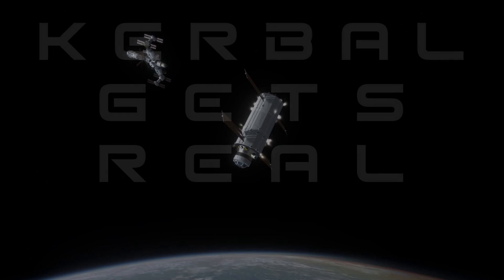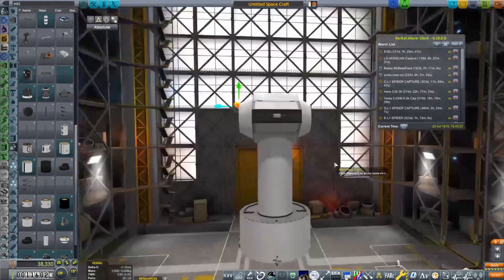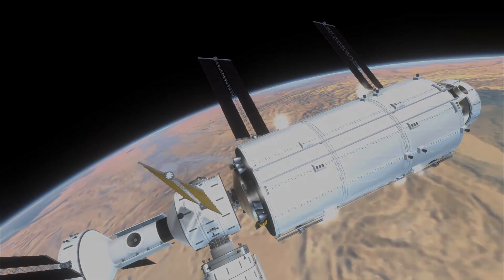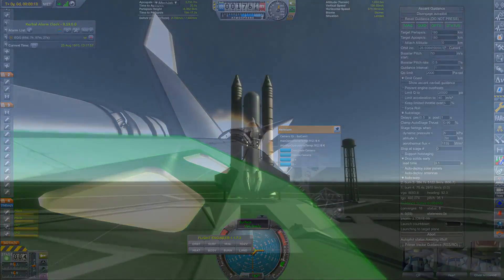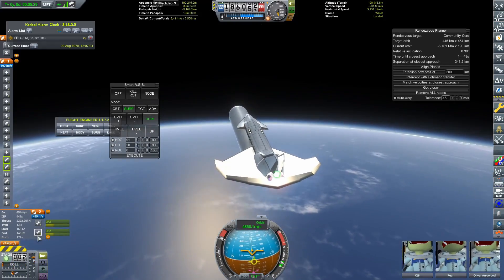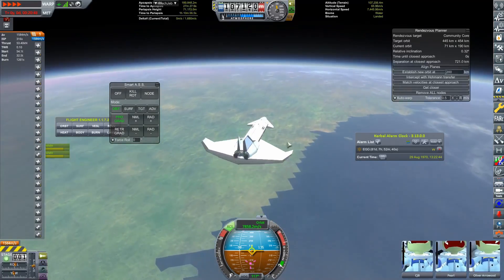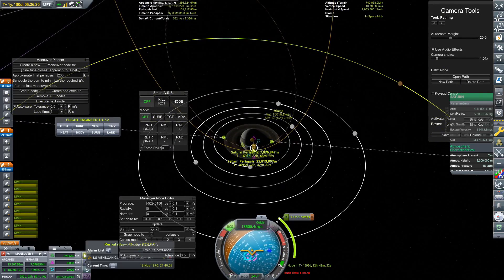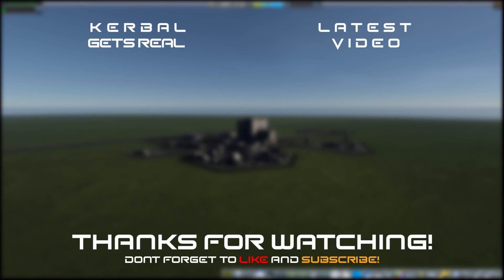Kerbal Gets Real | Episode 33 | 1970 Part 2 - Community Constructed | KSP RSS/RO/RP-1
Construction continues on Community Station, more supplies are launched to the ECMS, and Longsword encounters a problem...

000_ClickThroughBlocker
000_FilterExtensions
000_FilterExtensions_Configs
000_TexturesUnlimited
001_ToolbarControl
AECS_Motion_Suppressor
AJE
AnimatedDecouplers
ASET
AtmosphereAutopilot
Audio Muffler Redux
AviationLights
B9_Aerospace_ProceduralWings
B9PartSwitch
BahaSP
BetterBurnTime
blackheart
BonVoyage
CameraTools
CH4
Chatterer
CommunityCategoryKit
CommunityResourcePack
Conformal Decals
ConnectedLivingSpace
ContractConfigurator
CryoTanks
CustomBarnKit
CustomPreLaunchChecks
DeadlyReentry
DecayingRTGs
DeployableEngines
DistantObject
DMagicOrbitalScience
DMagicScienceAnimate
DynamicBatteryStorage
EasyVesselSwitch
EditorExtensionsRedux
EngineGroupController
EngineLight
EnvironmentalVisualEnhancements
FASA
FerramAerospaceResearch
Firespitter
Flags
Fluffy-RO
FShangarExtender
HullCameraVDS
IDFlags
JanitorsCloset
JSI
KAS
KerbalAtomics
KerbalAtomicsLH2NTRModSupport
KerbalEngineer
Kerbal Foundries
Kerbalism
KerbalismConfig
KerbalJointReinforcement
KerbalRenamer
Kerbaltek
KIS
Kopernicus
KRASH
KronalVesselViewer
KSCExtended
KSP-AVC
KWRocketry
MagiCore
MechJeb2
MoarFilterExtensionConfigs
ModularFlightIntegrator
ModularLaunchPads
NearFutureConstruction
NearFutureElectrical
NearFutureElectricalNTRs
NearFutureExploration
NearFutureProps
NearFuturePropulsion
NearFutureSolar
NearFutureSpacecraft
Nereid
PatchManager
PersistentRotation
PlanetShine
ProceduralFairings
ProceduralParts
ProjectManager
RCSBuildAid
RealAntennas
RealChute
RealFuels
RealHeat
RealismOverhaul
RealPlume
RealScaleBoosters
RealSolarSystem
RetractableLiftingSurface
RO_Basic_Patch
ROCapsules
ROEngines
ROHeatshields
ROLib
ROSolar
ROTanks
RP-0
RSSDateTime
RSS-Textures
RSS-Tweaks
RSSVE
SaturableRW
SCANsat
scatterer
Shabby
ShipManifest
SmokeScreen
SolverEngines
SpaceTuxIndustries
SpaceTuxLibrary
Squad
SquadExpansion
SSTU
StationPartsExpansionRedux
SXT
TestLite
TextureReplacer
TriggerTech
TUFX
TundraExploration
TweakScale
UniversalStorage2
VenStockRevamp
VesselView
WhereCanIGo
WorldStabilizer
ZeroMiniAVC
zFinal_FilterExtensions
ModuleManager.4.1.4